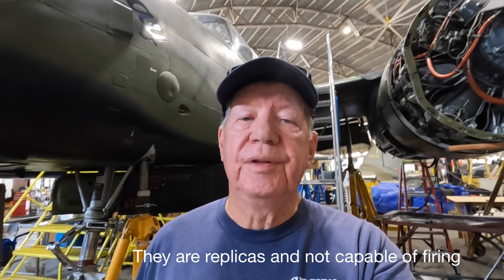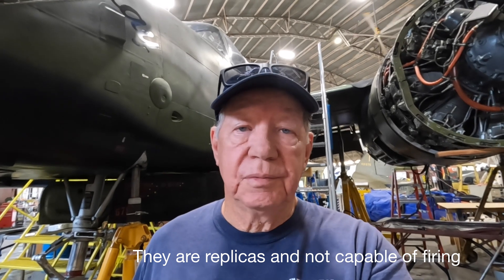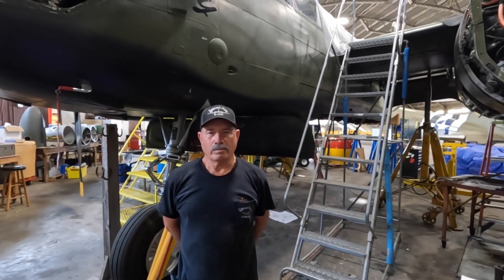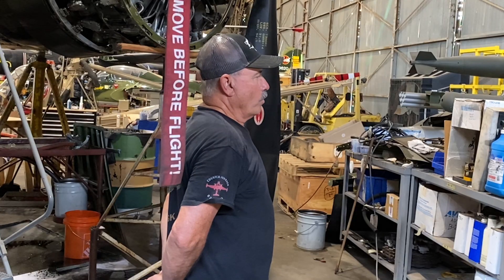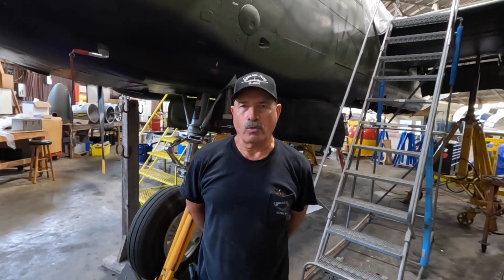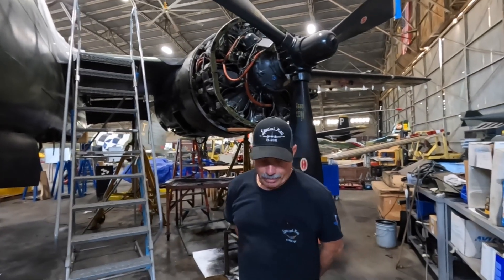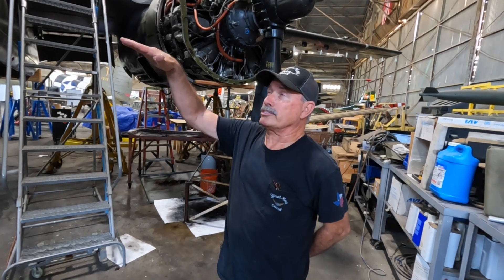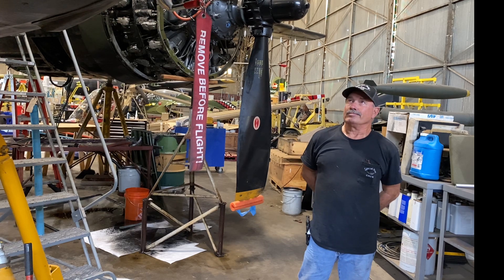Kay’s Trunnions Attach Points - How and Where to Locate Them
Chuck explains how the left landing gear trunnion attach points will be indexed for installation.